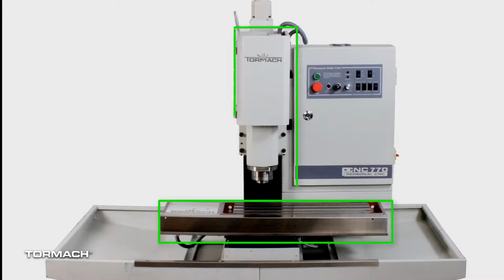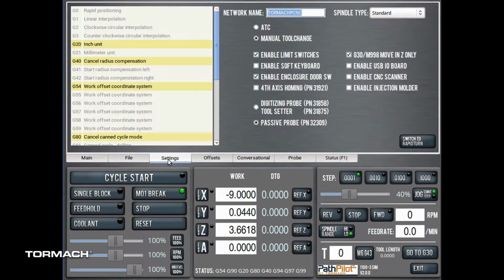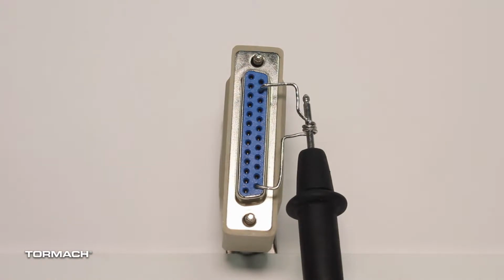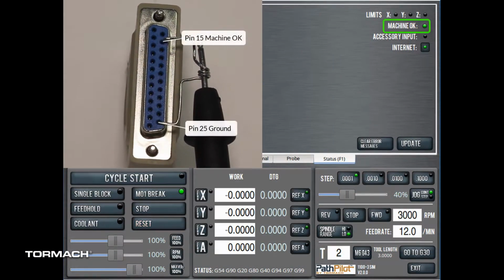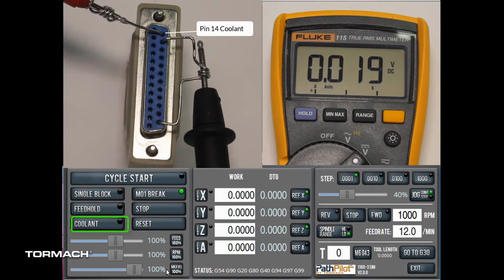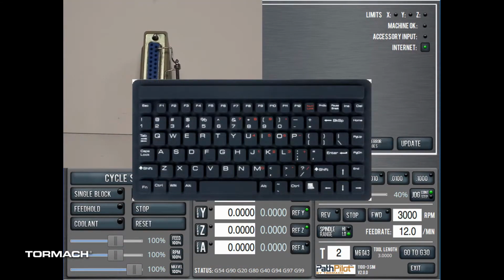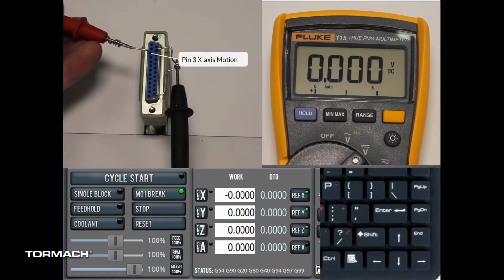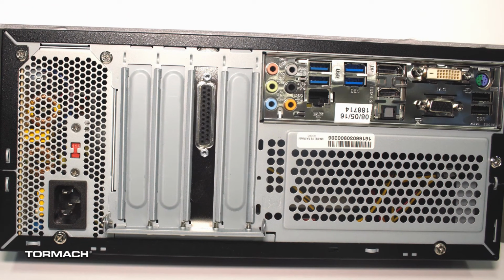DB25 troubleshooting Advanced 1100 770 Revised 4 3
About Us:
At Tormach, we're dedicated to providing exceptionally engineered products, technical support, and customer service at the lowest possible cost. Our focus is to help you realize your CNC goals through tools and resources that transform your concepts into real products.